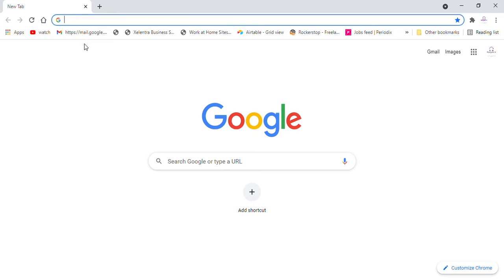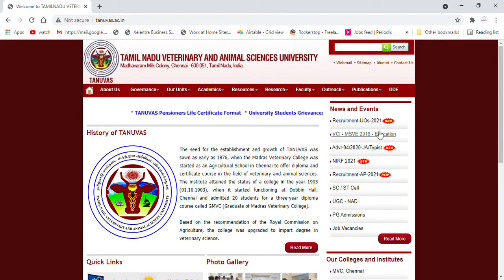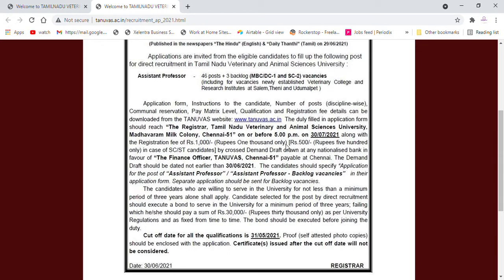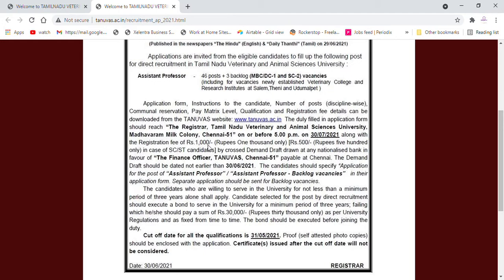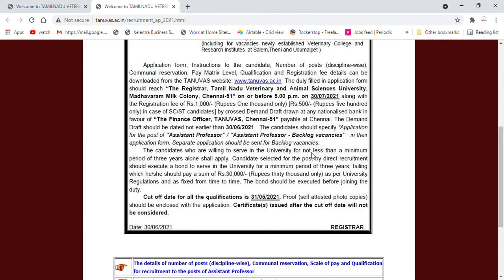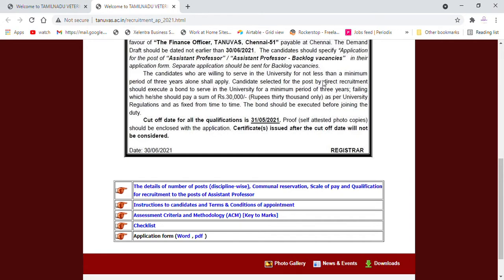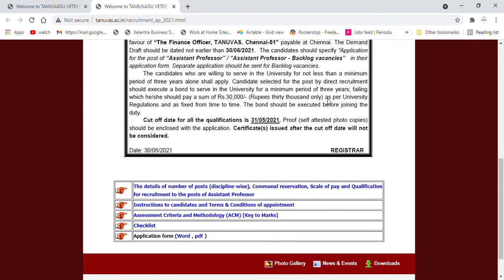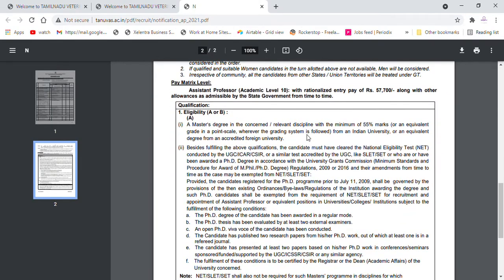Tamilnadu veterinary & Animal Sciences University Assistant Professor job|Tamil Nadu Veterinary jobs